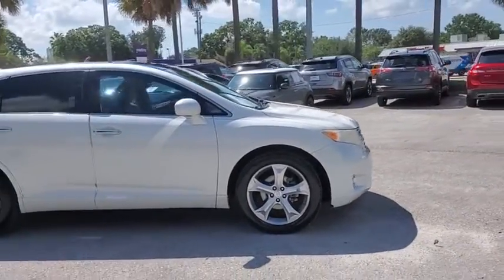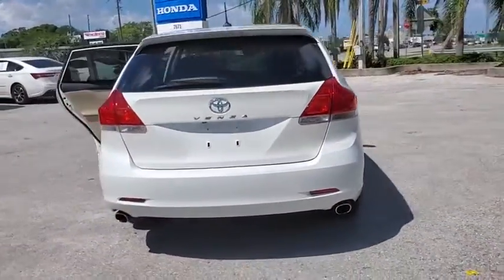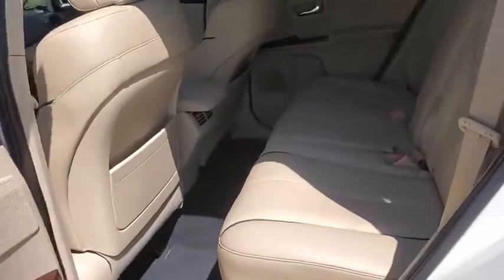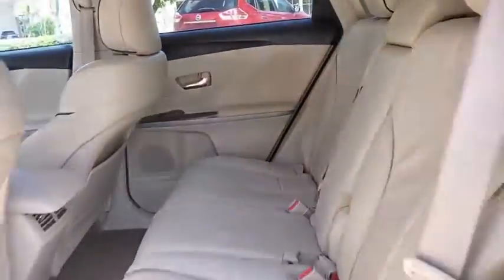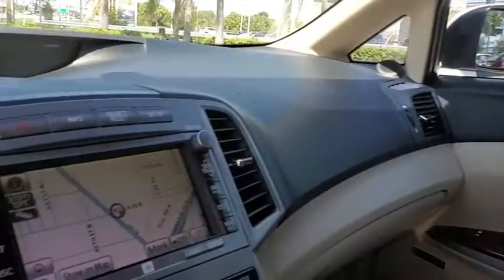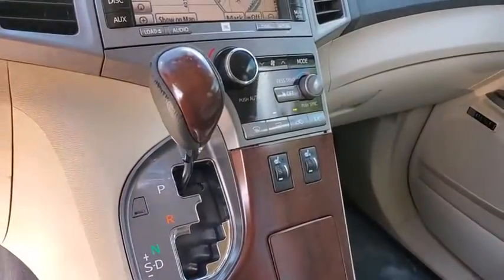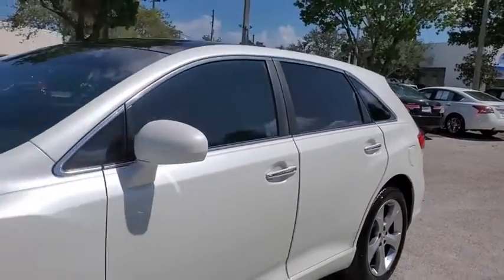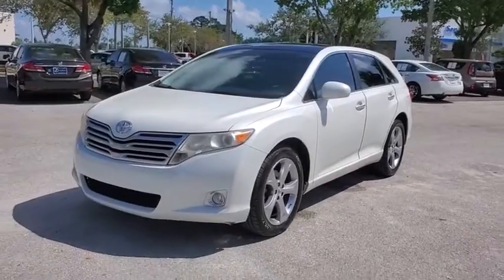2009 Toyota Venza Tampa, Clearwater, St. Petersburg, Pinellas Park, Palm Harbor, FL 9U004056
Blizzard Pearl Used 2009 Toyota Venza available in Tampa, Florida at Crown Honda. Servicing the Clearwater, St. Petersburg, Pinellas Park, Palm Harbor, FL area.

Crown Honda
7671 U.S. Hwy. 19 N.

This 2009 Toyota Venza V6 in White features: BLUETOOTH BACKUP CAMERA NAVIGATION LEATHER TRIM POWER SEATS HEATED SEATS PANORAMIC MOONROOF RARE HARD TO FIND MUST SEE EXTRA CLEAN 3.5L V6 SMPI DOHC White ABS brakes Alloy wheels Compass Electronic Stability Control Front dual zone A/C Illuminated entry Low tire pressure warning Panoramic Glass Roof Remote keyless entry Traction control. Clean CARFAX.brOdometer is 52173 miles below market average!brbrAll prices plus sales tax tag and titling and dealer service fee of $899.95 which represents cost and profits to the selling dealer for items such as cleaning inspecting adjusting new vehicles and preparing documents related to the sale. A Better Way To Buy.